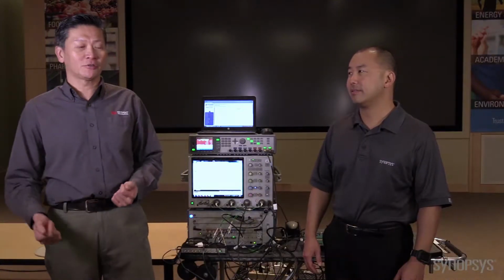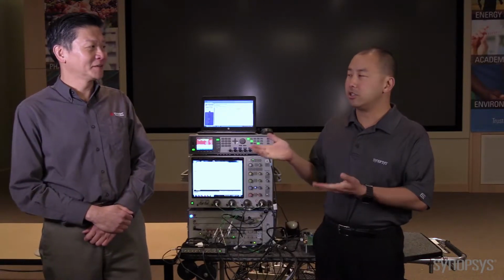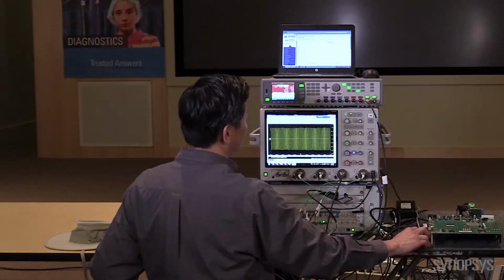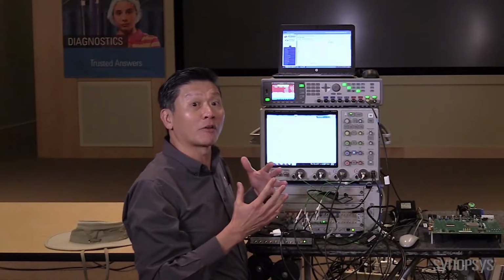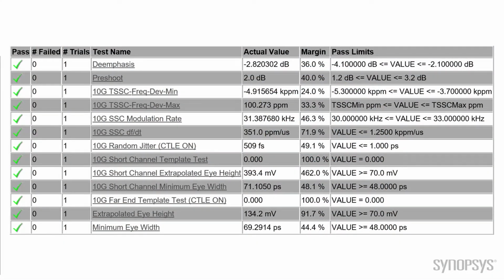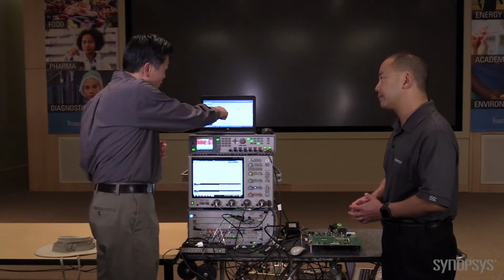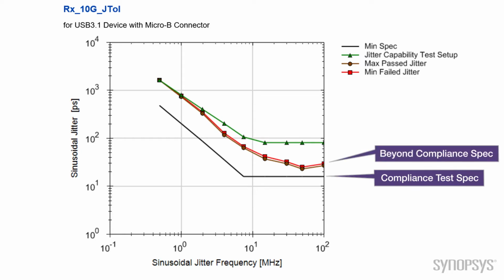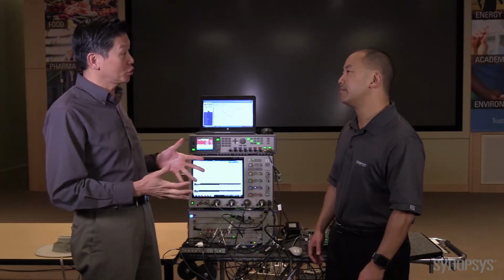Keysight Tests Synopsys DesignWare USB 3.1 IP for Compliance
“Among the best USB 3.1 Gen2 products we have tested, and we have tested a lot!”
See the results of Keysight’s tests for compliance and USB-IF certification of the Synopsys’ DesignWare USB 3.1 Controller & PHY IP (TX & RX)  on a 16FF process technology.